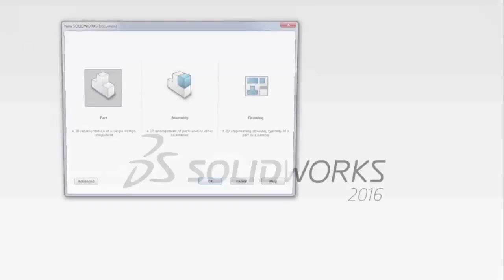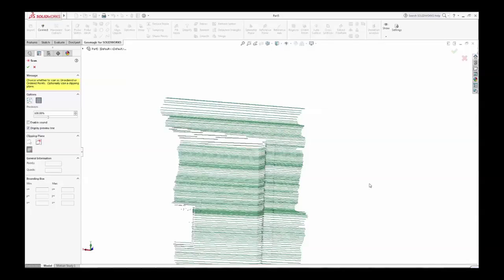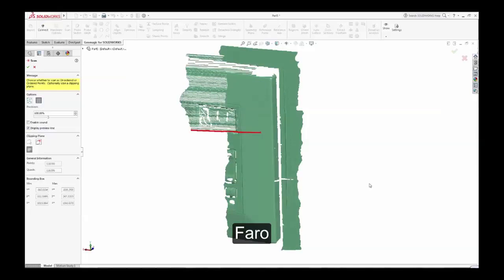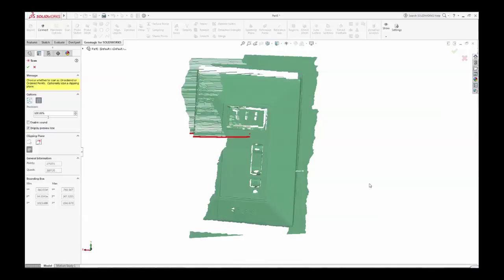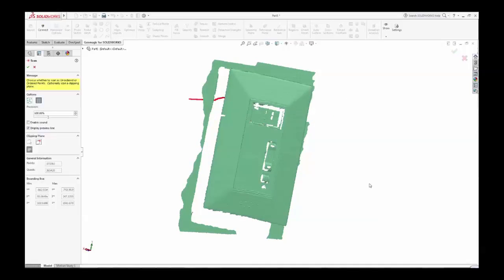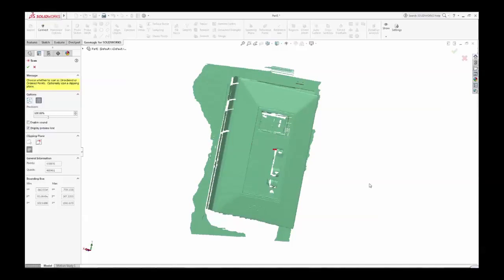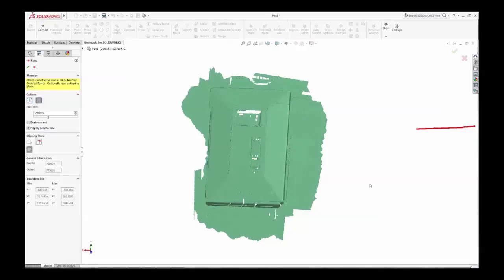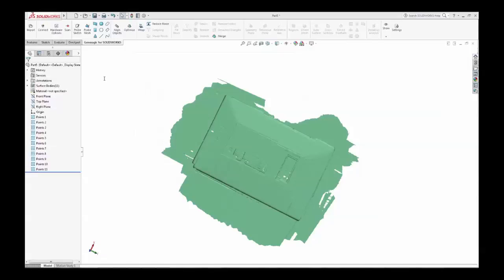Geomagic for SOLIDWORKS: Use 3D Scanner to Scan Directly into SOLIDWORKS Environment